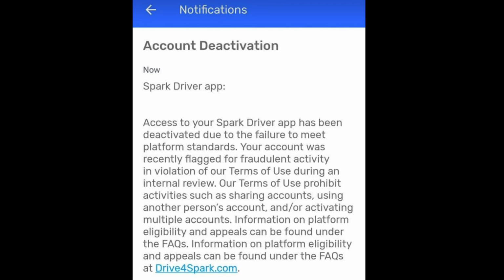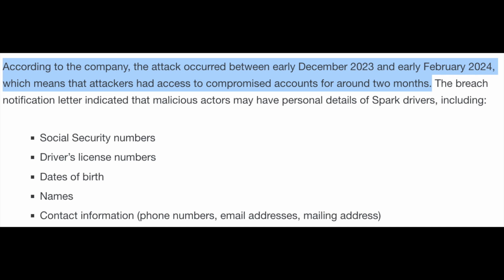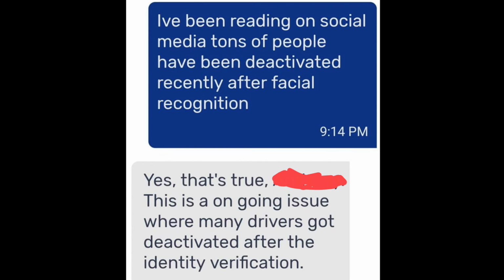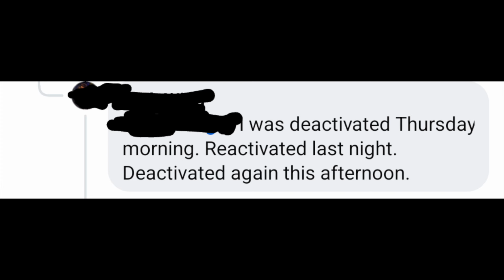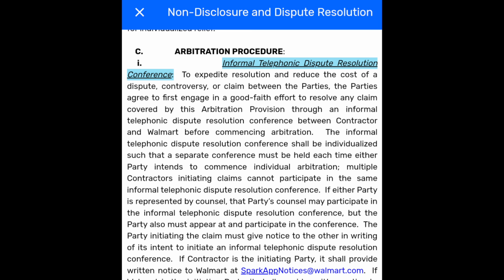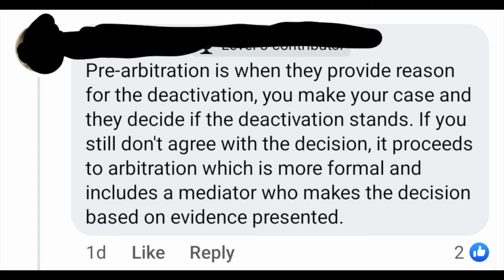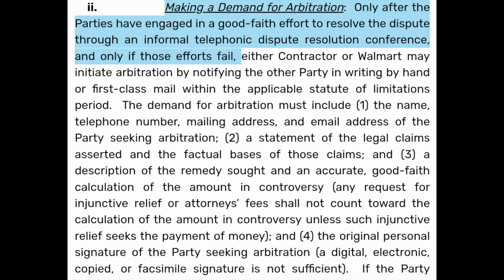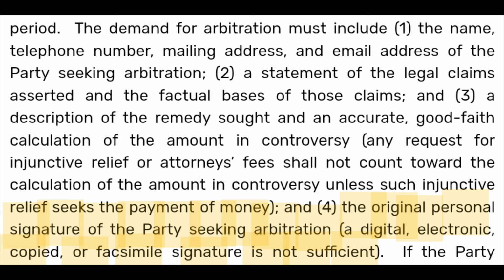Walmart Spark MASS DEACTIVATION Situation is CRAZY!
Walmart Spark Drivers have been getting mass deactivated! Since last week Walmart Spark has been doing mass deactivations of legitimate drivers. In this video, I'll explain whats going on and how Walmart Spark drivers can get reactivated as well!

To Request Full Formal Arbitration, Snail Mail:
Walmart Inc.
Attention: Legal Department
702 Southwest 8th Street
Bentonville, Arkansas 72716

Maintain your tires with this Cordless air compressor!

This Collapsible Utility Wagon makes grocery delivery a breeze!

Check Engine light on? Figure it out with this!

AMAZON RECOMMENDATIONS TO MAKE DELIVERIES EASIER, FASTER, AND BETTER!!!

GROCERY DELIVERY:
IKEA Shopping Bag
Collapsible Folding Utility Wagon
Lightweight Stair Climbing Cart
Insulated Shopping Bags for Groceries or Food Delivery
Reusable Ice Packs

RESTAURANT FOOD DELIVERY
BlueVoy Insulated Food Delivery Bag
Deluxe Carry Caddy
PopSockets PopWallet+
PopSockets PopMount: Car Dash and Windshield Mount
PopSockets PopMount 2: Vent Mount for PopSockets Grips - Black
Bluetooth FM Transmitter for Car Kit with Hands-free Calling and 3 USB Ports
IMPORTANT LINKS!

Hi, sign up to be a Spark driver at the Once approved, install the Spark Driver app and complete the in-app setup using my referral code "CM20DUIB" so that we can both earn an incentive once you complete enough Spark trips!

Download GetUpside: This free app gets you cash back on gas!